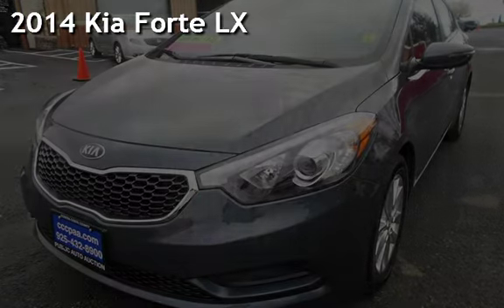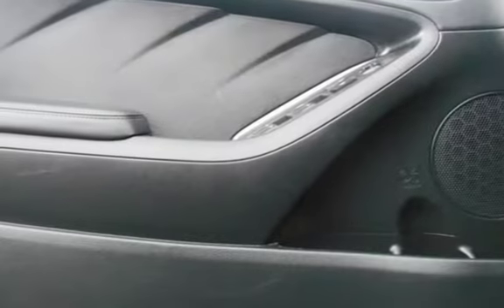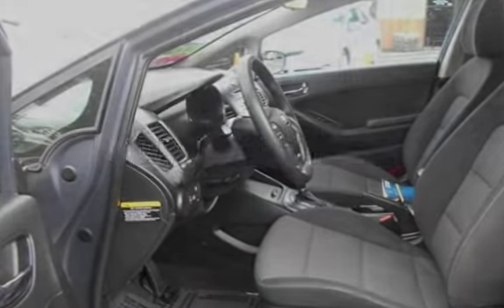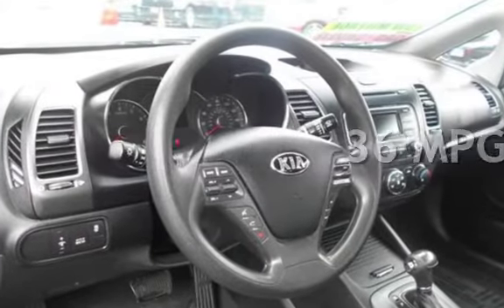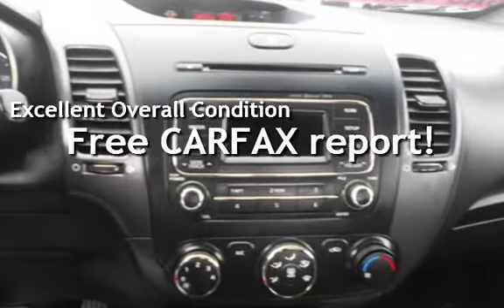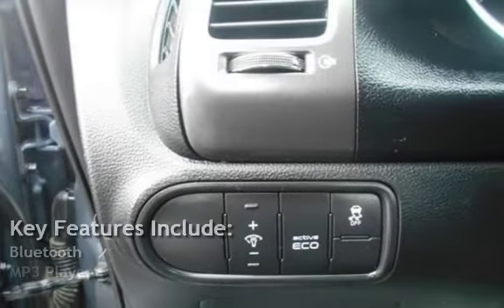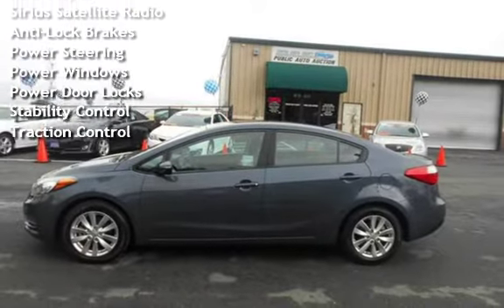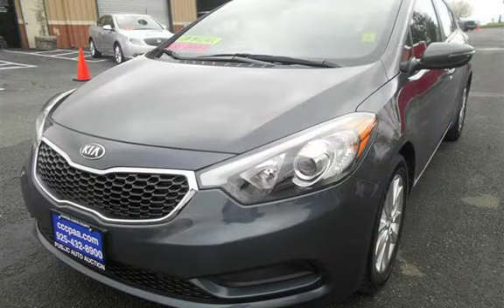2014 Kia Forte LX for sale in PITTSBURG, CA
Financing Available!

Hablamos Espanol!